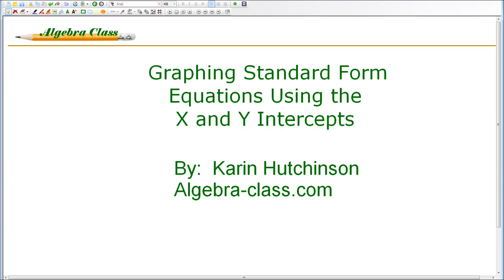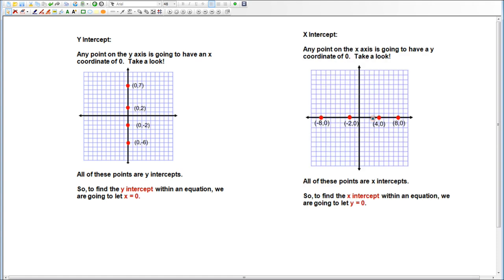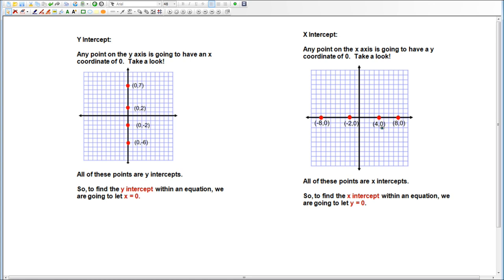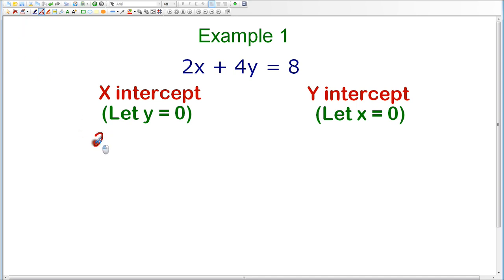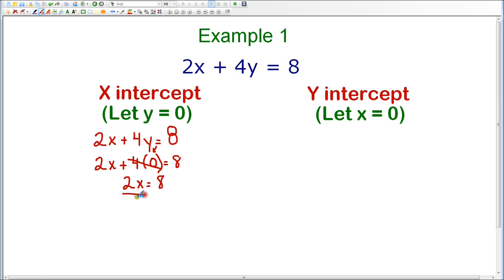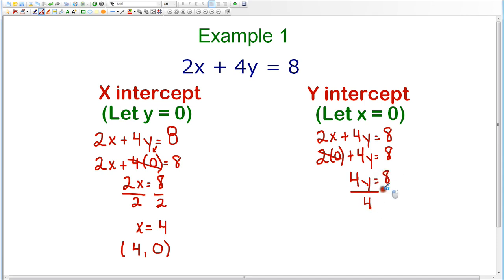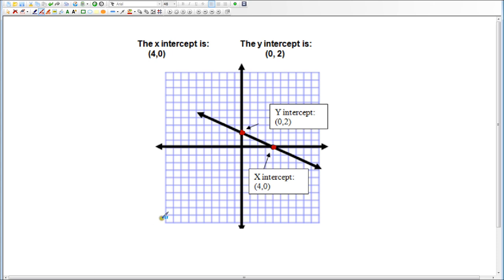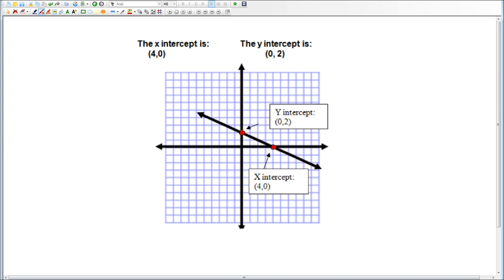Graphing Using x and y Intercepts on Algebra-class.com